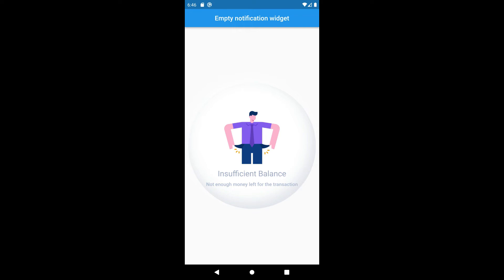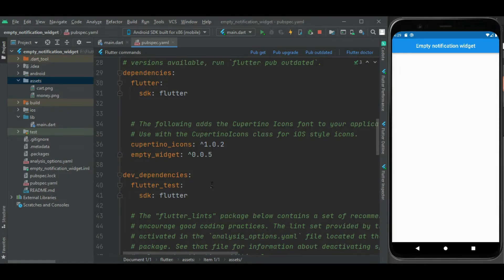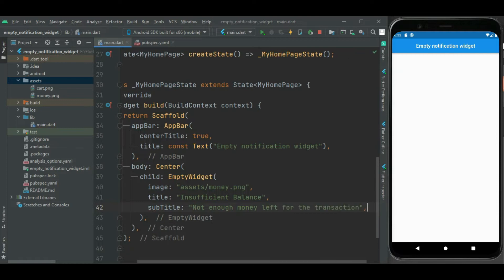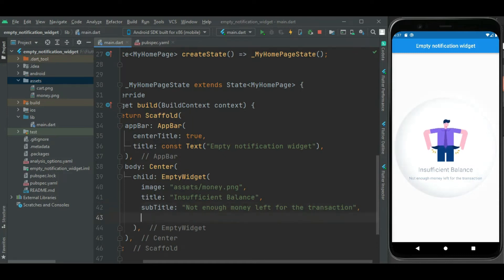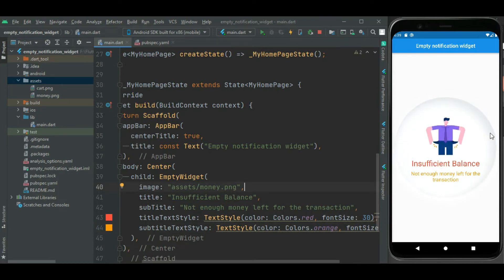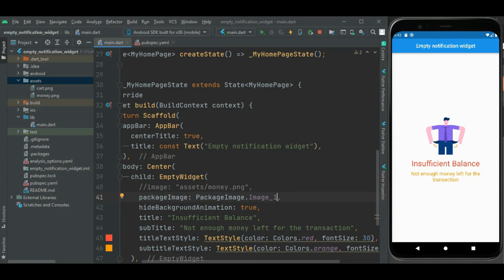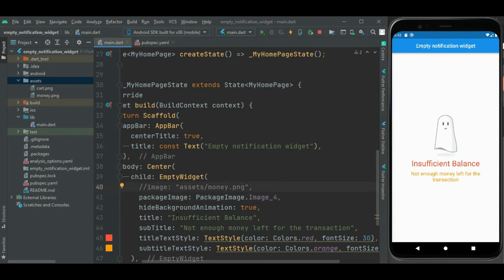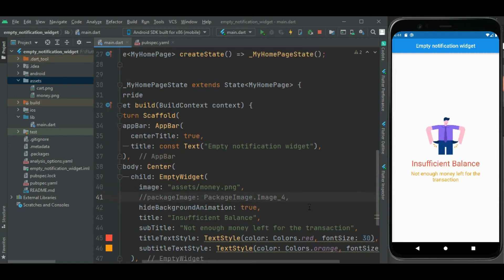Flutter - Empty_widget package review | Flutter - Empty notification widget [2022]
This video explains how to add empty notification widget in flutter application. Empty notification widget can be used to show attractive no data found or no search result on screen. In this video, you will learn how to add empty_widget package in your flutter application to show attractive no data found screens.